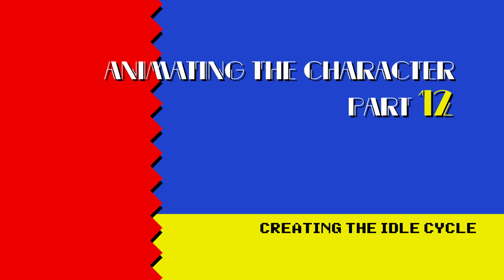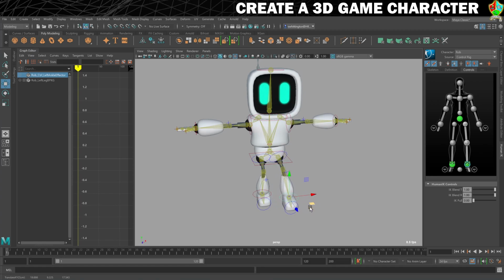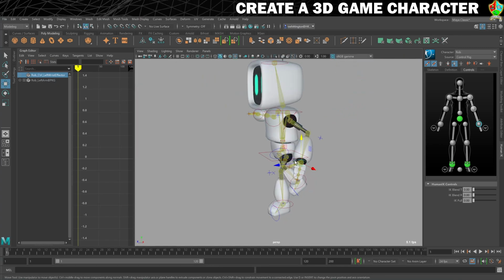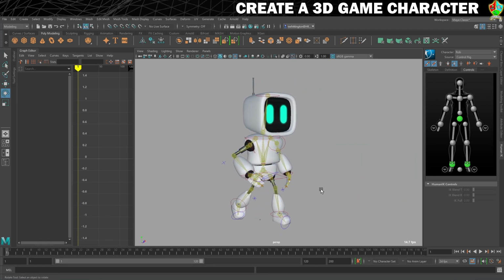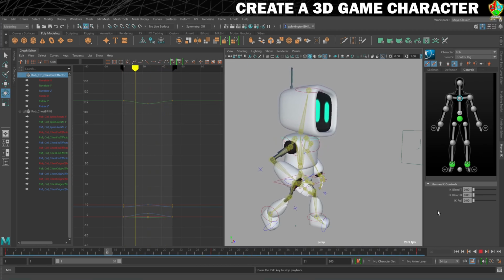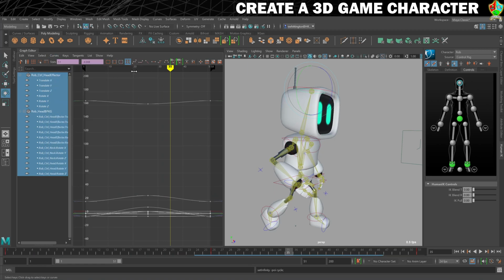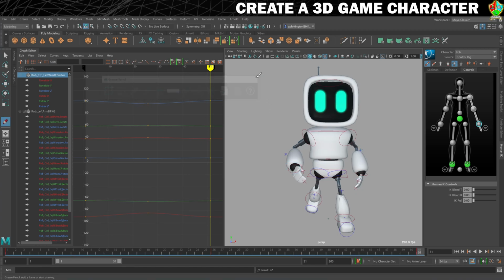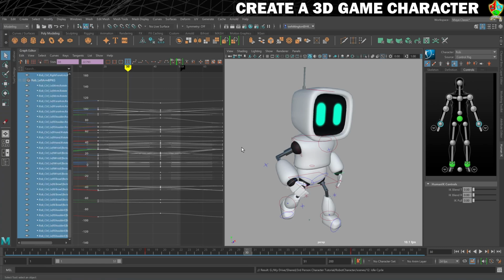Create a 3D Game Character Part 12: Animation - Create an Idle Cycle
With rigging complete, this step will move onto the animation part of the project. In this video, I'll show you how to put the character into a pose, how to use the timeline to set key frames on the IK controllers and then how to use the graph editor to offset and cycle the animation. By the time you're done, you'll have a pretty nifty little idle animation!